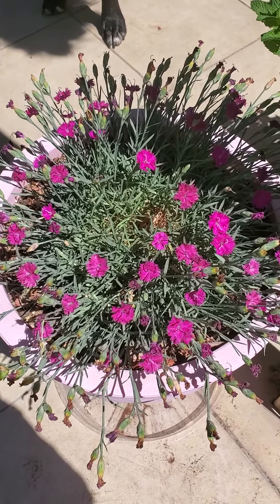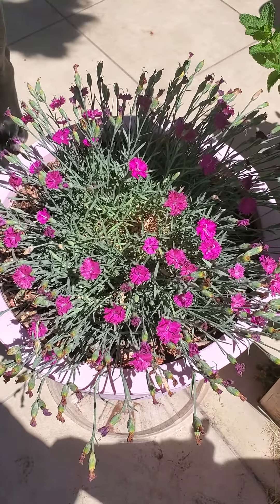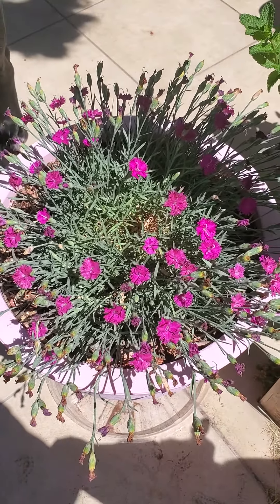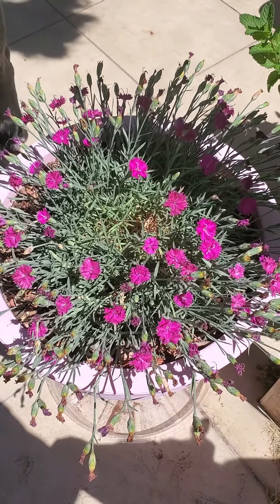How to deadhead cheddar pinks dianthus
Hi guys! New to deadheading your plants? Then you are in the right place, learn with me!